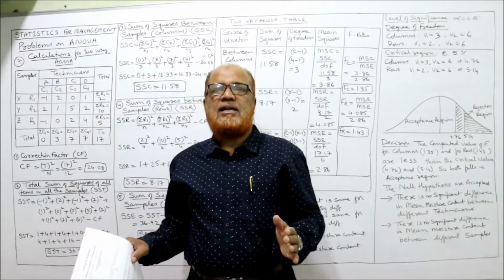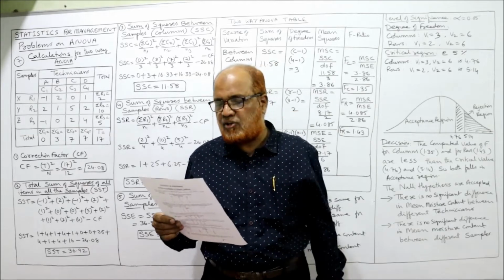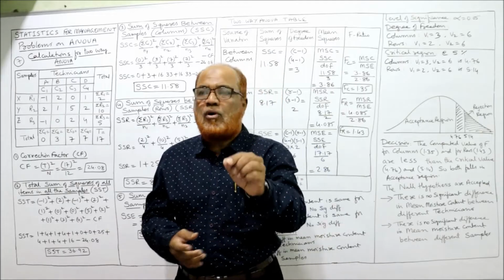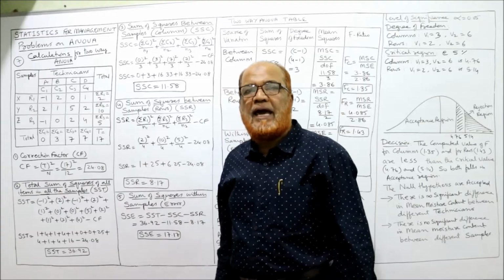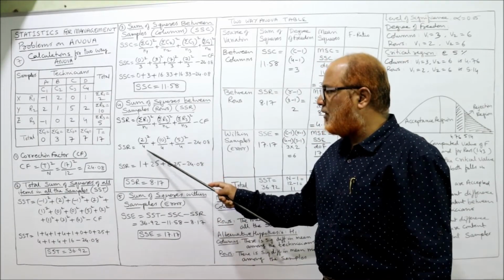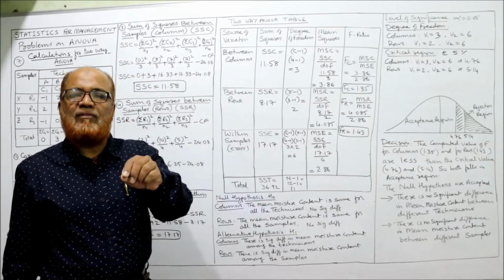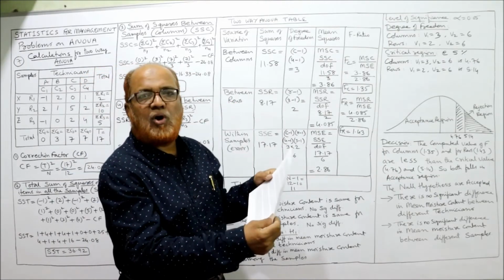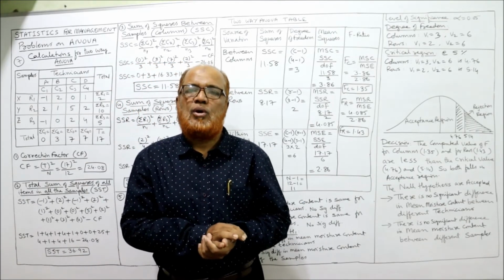Statistics for Management I Sampling I Analysis of Variance I ANOVA I Problem and Solution I Part 6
sampling
analysis of variance
anova
problems on anova
problems and solutions on anova
analysis of variance questions
theory of anova
theory of anova explained
one way anova classification
two way anova classification

I have explained in detail the theory of sampling,  analysis of variance,  one way classification and two way classification. Problems are solved on one way anova and two way anova classification.   Watch the video till the end to get a complete command on the topic of analysis of variance in statistics.

Take a print out of the problems and keep it ready before watching the video.